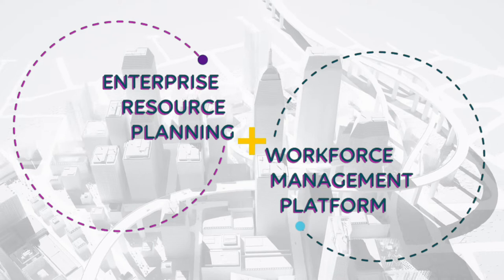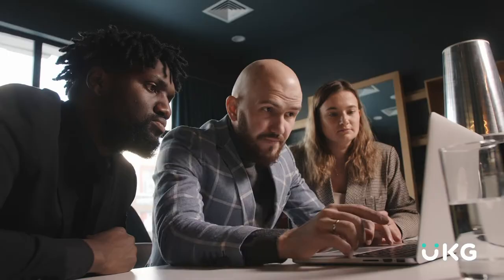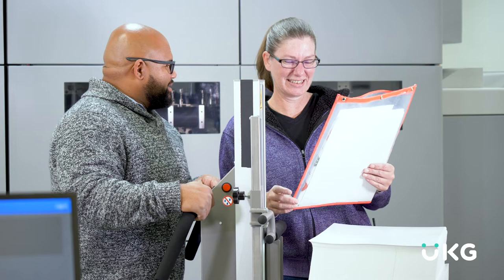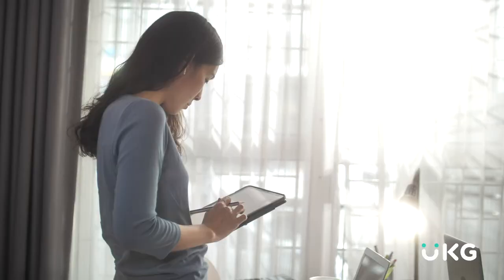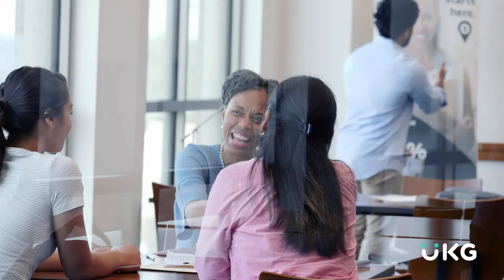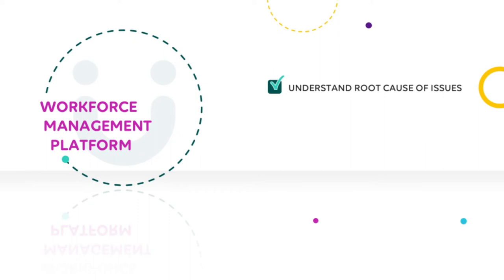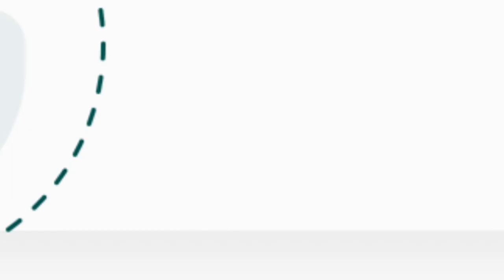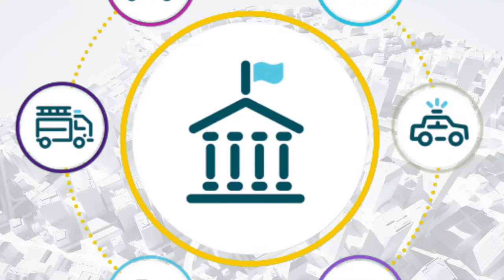UKG Workforce Management and Your ERP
As a large city, county, or state government, labor is likely your costliest expense, but it’s also the most controllable. Implementing the right tools can help you boost efficiency and save budget dollars as well as protect and enhance services — but can they also meet the unique workforce management needs of the various agencies within your organization? Your ERP may be leaving operational gaps that are compromising compliance and increasing costs. Learn how pairing your ERP with a workforce management platform creates a powerful enterprise solution that can help you manage your entire workforce while meeting your complex industry-specific needs.